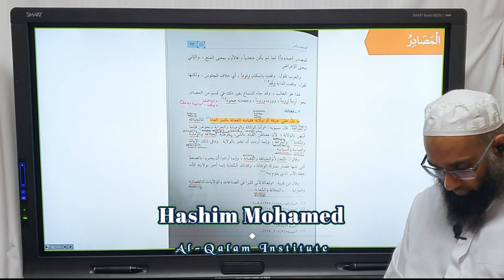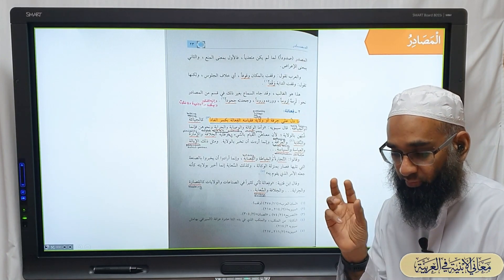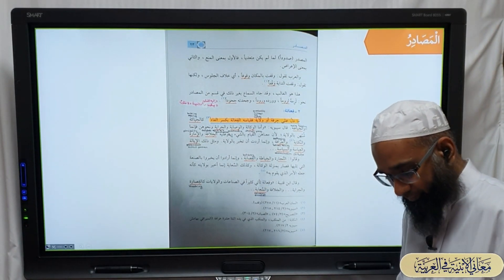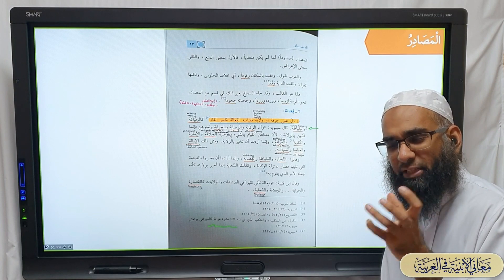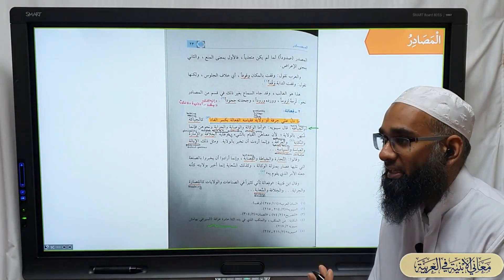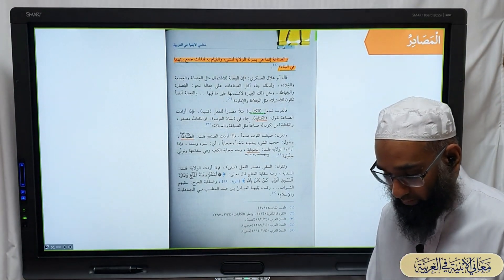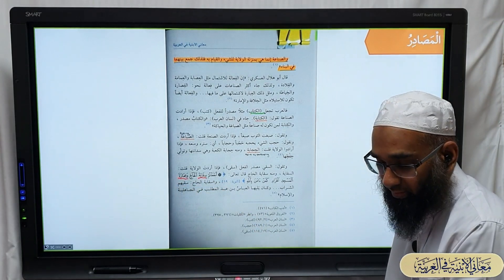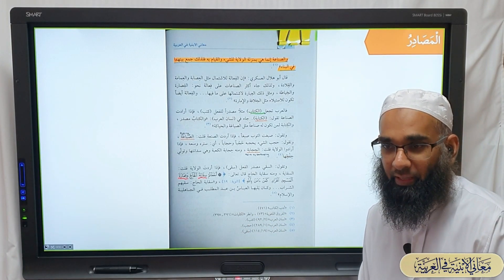Ma'ani al-Abniyah (معاني الأبنية) Section 3 Part 3 فعالة